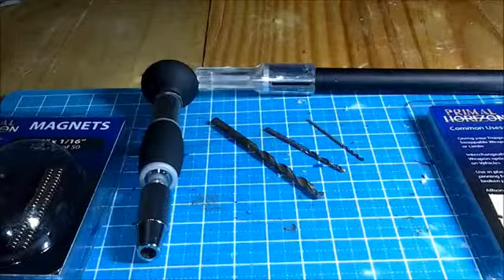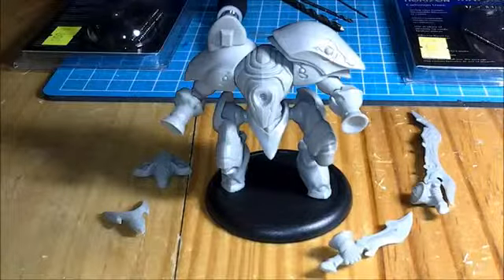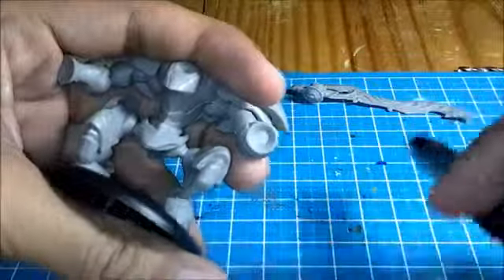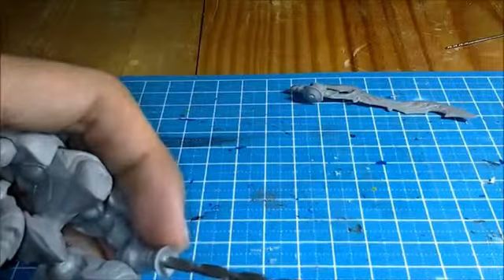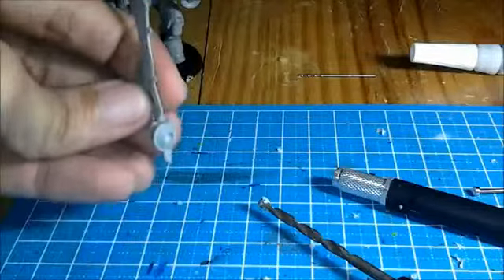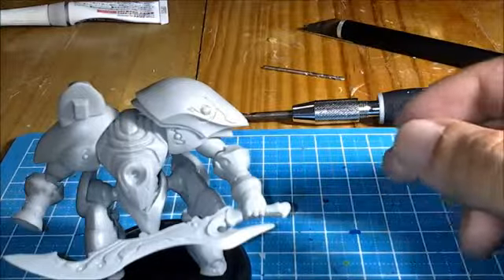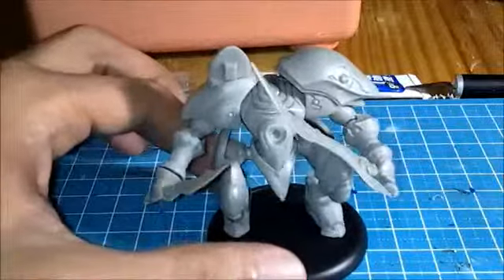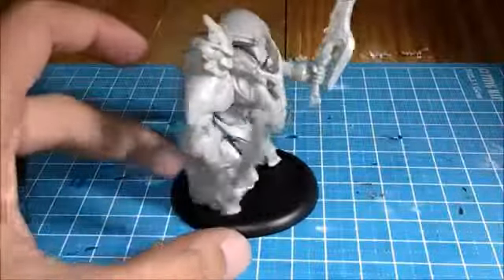How to Magnetize Retribution Wrath Jack Kit (Banshee) - Cygnarian Cat Lover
A video of a step by step guide of how to place magnets in your plastic jack kit, specifically the Banshee jack.